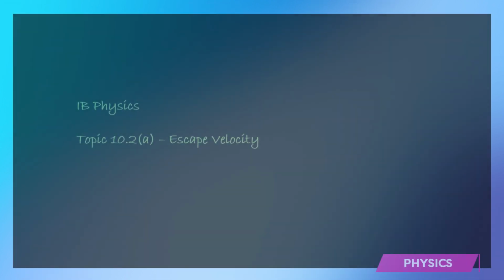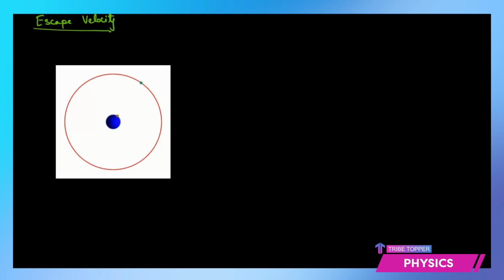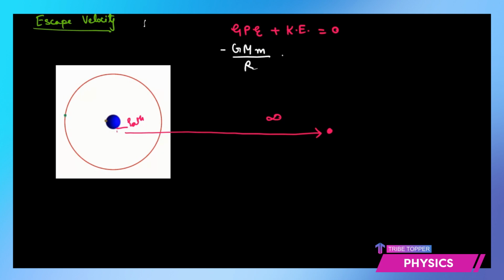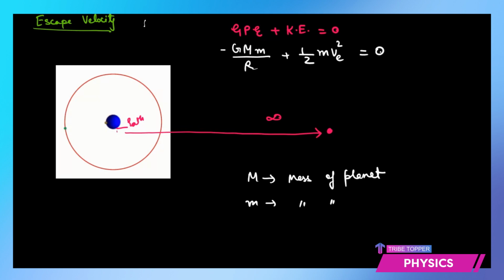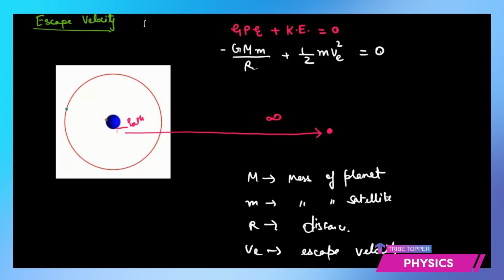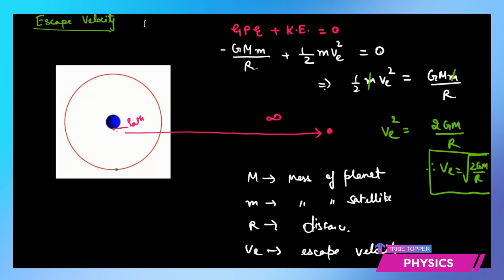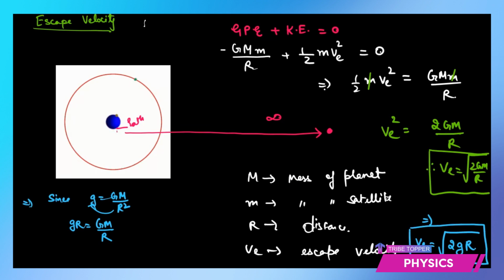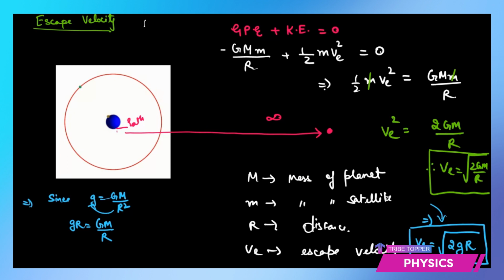Unit 10.2 (a) - Fields | Escape Velocity | Tribe Topper | Sonal Gupta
📚In this video you will learn that when an object, is thrown with a sufficiently high velocity, it escapes the gravitational pull of the earth and reaches infinity. This velocity is known as escape velocity. When an object reaches infinity, its total energy becomes zero.